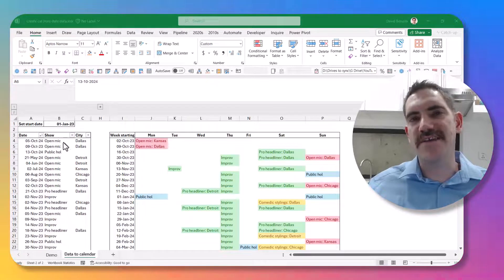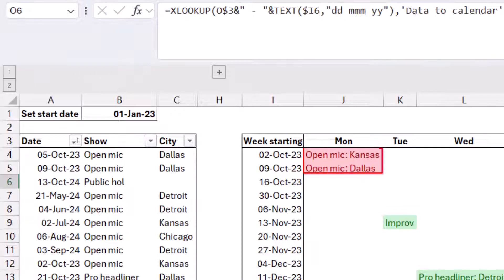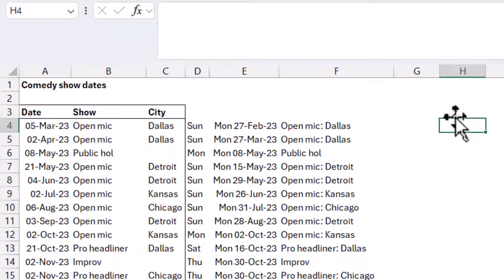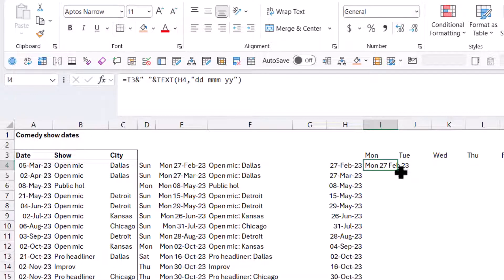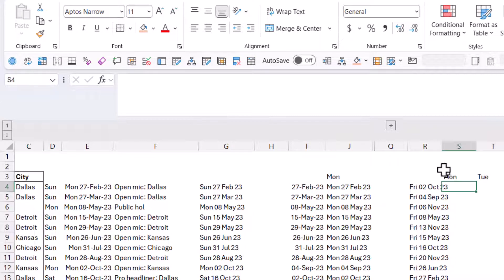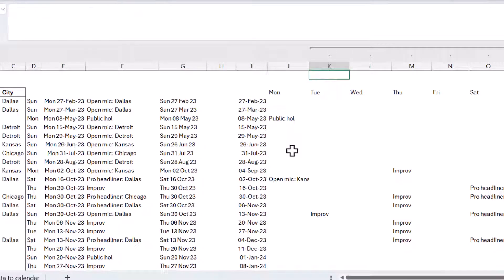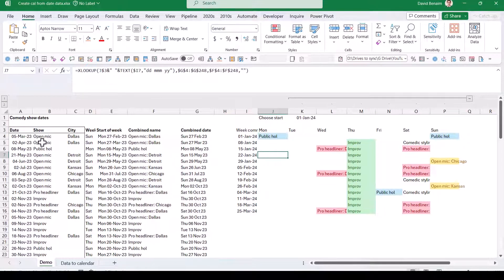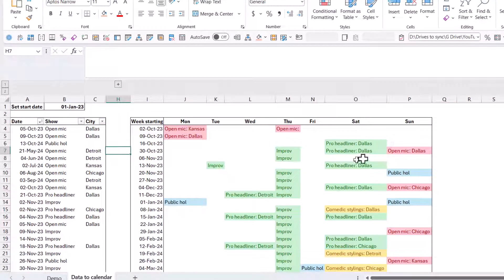Auto create calendar from event data in Excel or Google Sheets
If you have listed data and want to display it as a calendar, Excel & Google Sheets can do that with this process, which I find very useful to use! It uses lots of array functions UNIQUE, SORT and FILTER to give the user control over which dates to see. It also uses a combination of many other formulas: XLOOKUP, TEXTJOIN, IF, IFERROR, TEXT, and more. I showcase this solution in an elegant way

00:00 Introduction
00:50 Extract weekday name
01:23 Get start of week
02:27 Combining columns
02:48 Expand formulas beyond current data
04:49 Build calendar axes
06:26 Creating the calendar
08:05 Combining in the vertical table
10:17 Fixing NA errors
11:49 Start date filter
13:02 Colour coding
14:22 Changing formula for duplicates
14:50 TEXTJOINIF